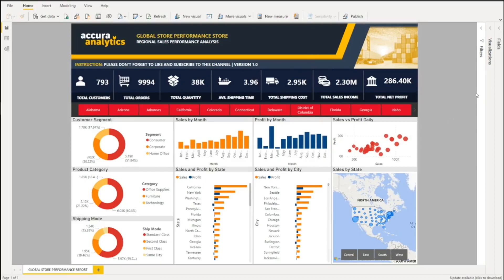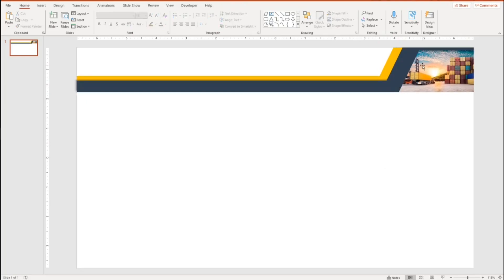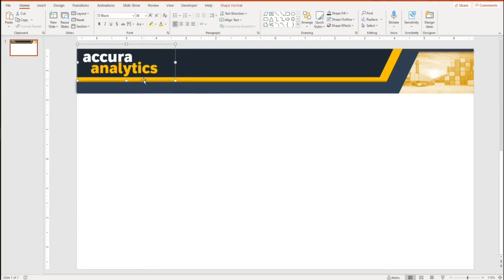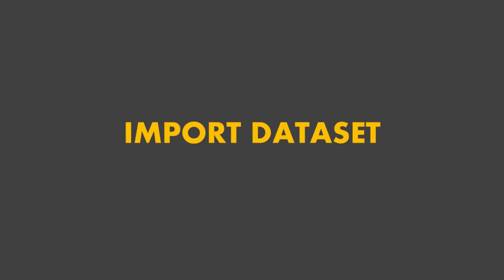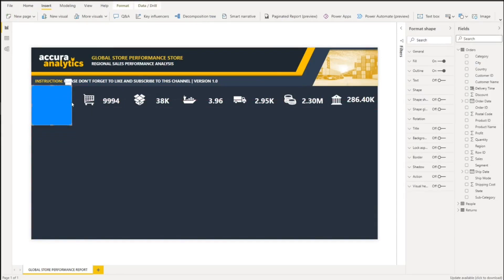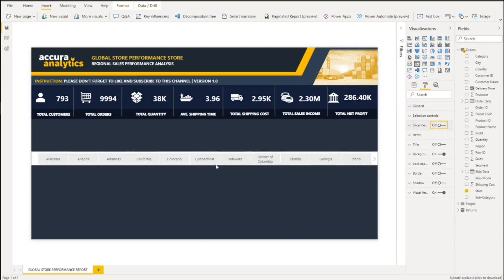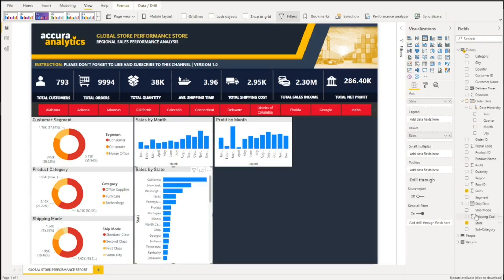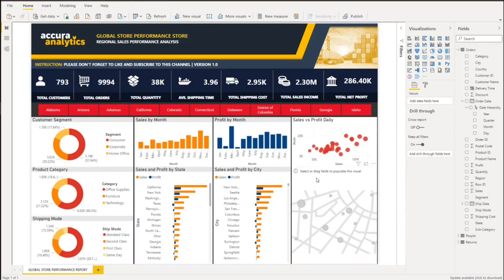Building a Simple Dashboard in PowerBI Report | Tutorial Version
0:30 Header Banner and Background
2:52 Save Image as Picture
4:13 Custom Icons
5:56 Import Dataset
6:12 Visual Cards
10:08 Canvas and Charts

Tags for search